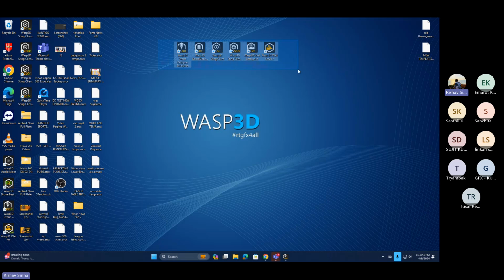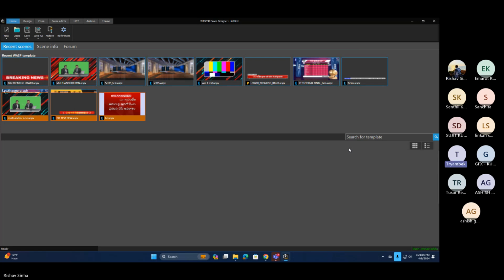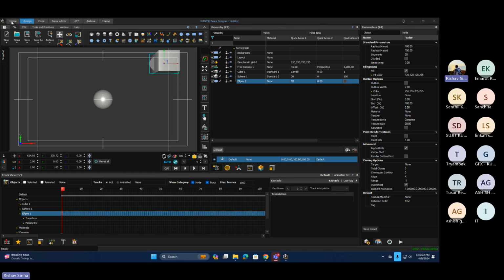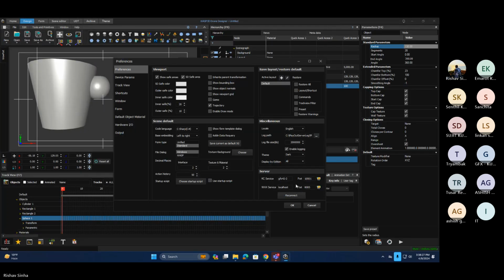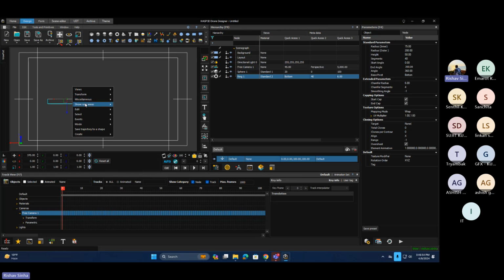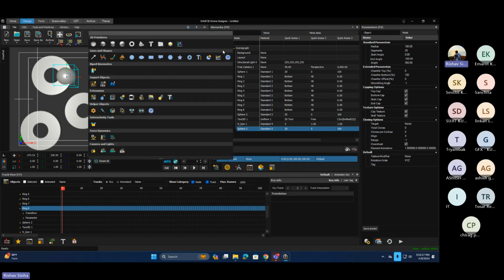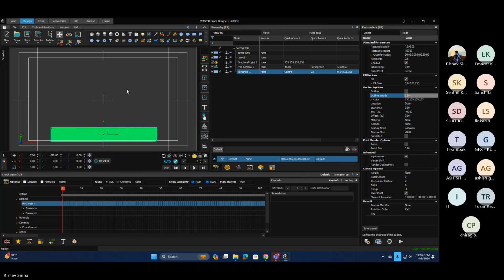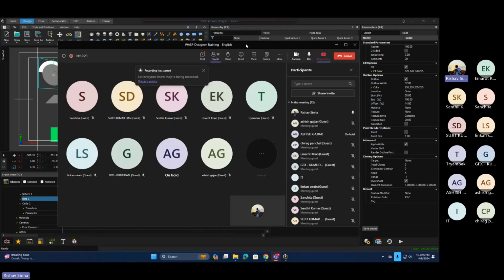Deigner Training Day 1